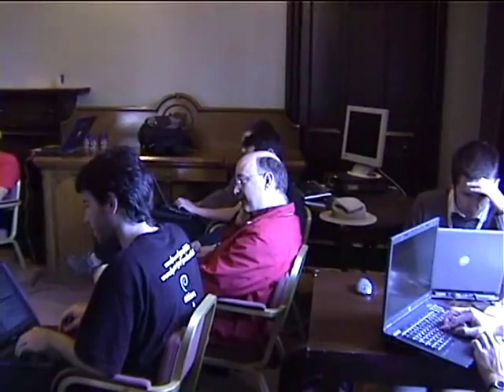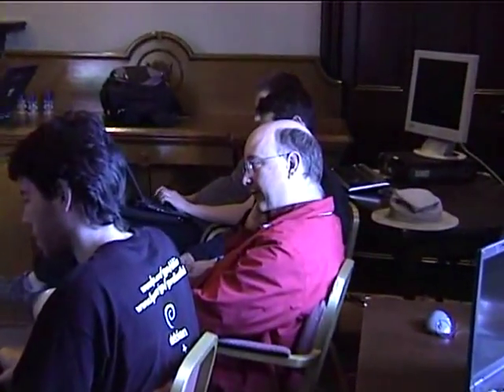Etch and 1/2 BOF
by dann frazier

Room: Lower BoF Room
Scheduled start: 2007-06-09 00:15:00